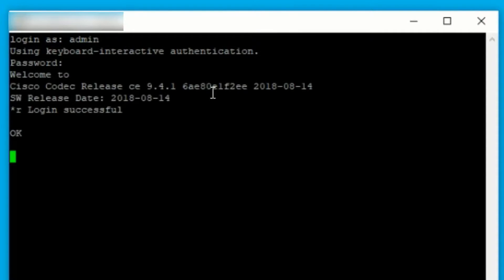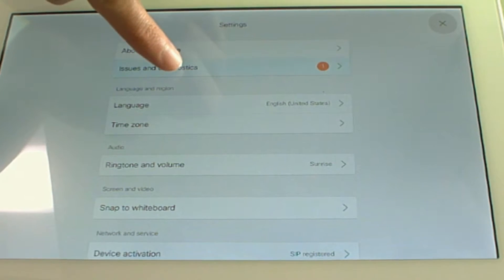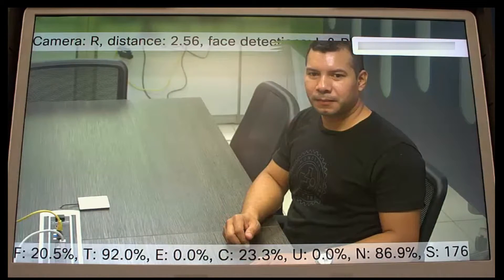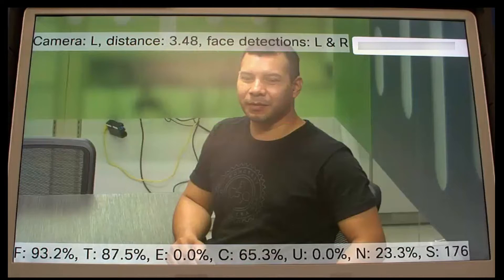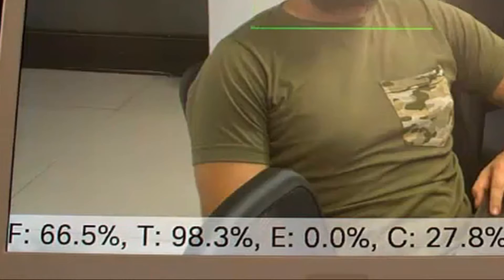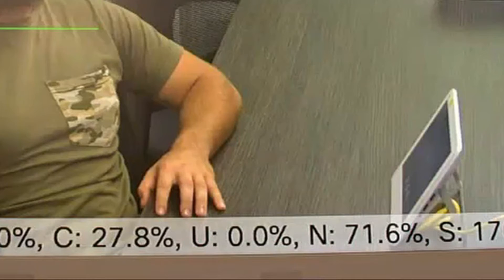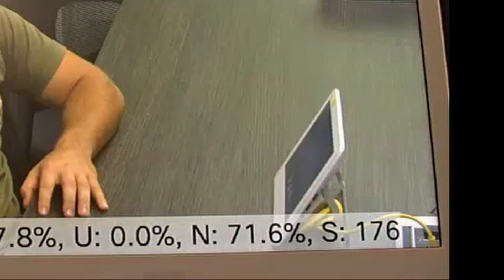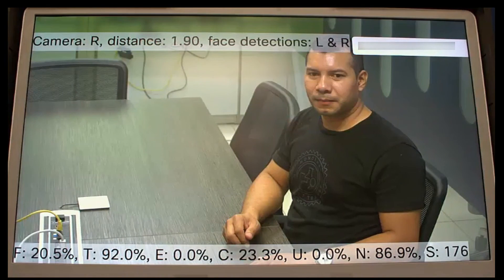Mastering Cisco SpeakerTrack Diagnostics: Step-by-Step Guide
Unlock the full potential of your Cisco SpeakerTrack with this comprehensive tutorial! Learn how to enable and disable SpeakerTrack diagnostics, troubleshoot tracking issues, and analyze key metrics for optimal performance. Whether you're using an SSH client or the Touch 10 interface, this guide will walk you through everything you need to know. We'll also cover interpreting on-screen diagnostic data to identify and resolve issues related to room environment, lighting, audio interference, and hardware. Perfect for IT professionals, system admins, and anyone managing Cisco video endpoints.